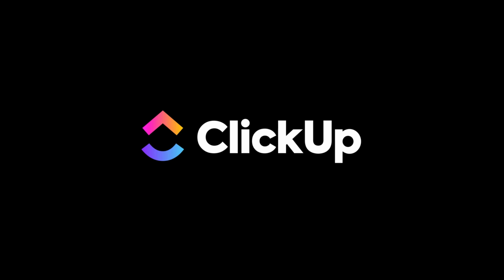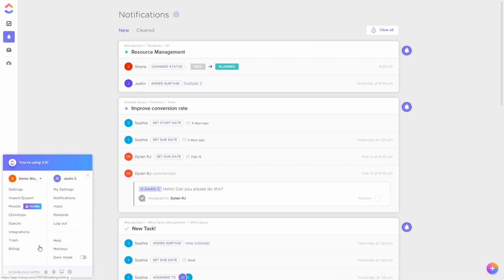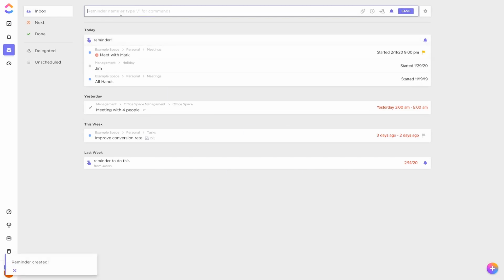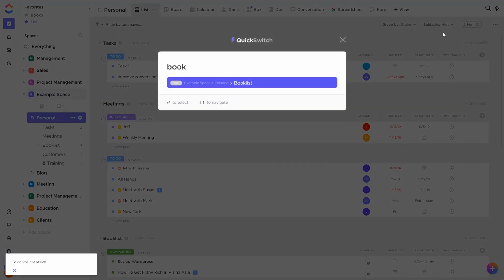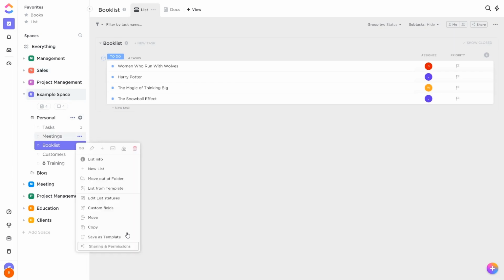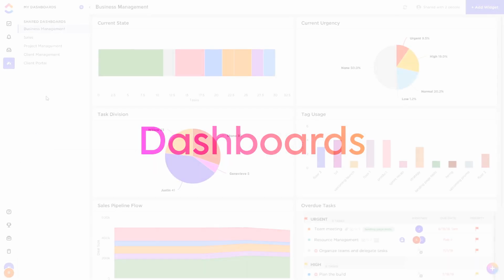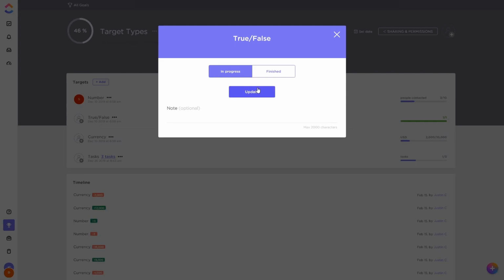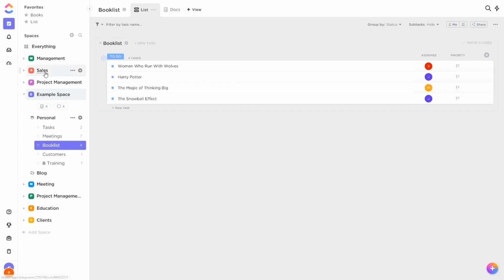Getting Started with ClickUp: Key Features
Get a tour of key features you can start using in ClickUp right away! See how notifications, slash commands, goals, reports, favorites, the multitask toolbar and templates can help you be more productive!